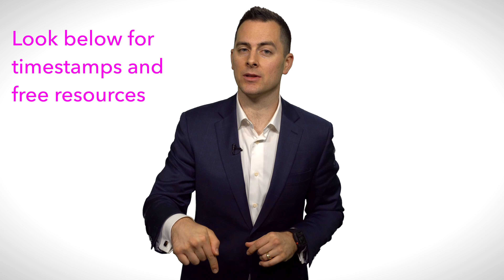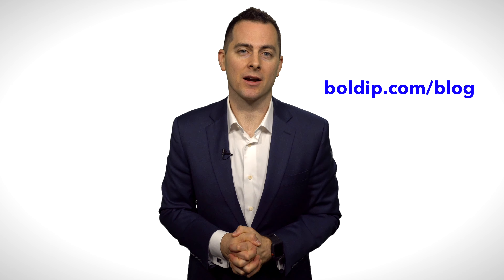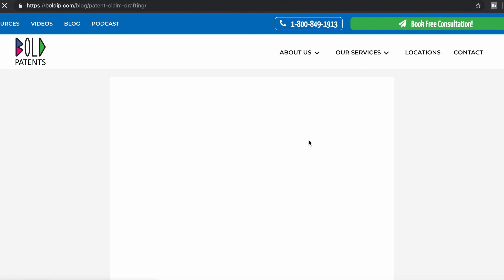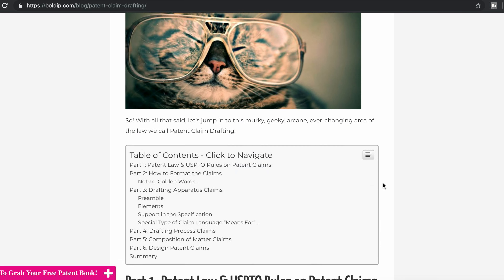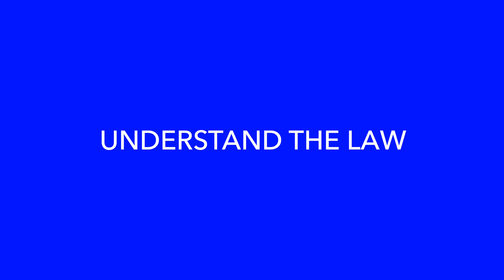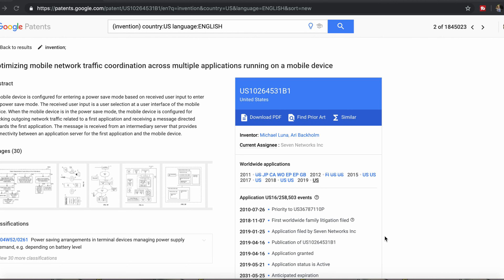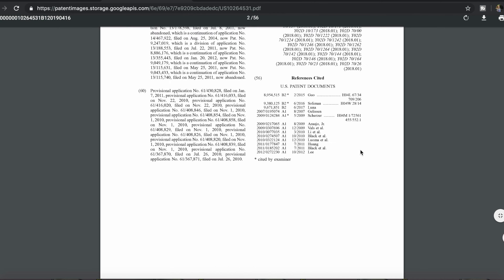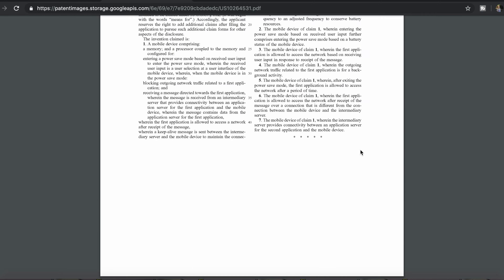Patent Claim Drafting: 6 Core Principles You Need to Know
Do you know how to draft a patent claim set? What do you have to know before you start? Check out this video to find out! (FREE resources included below...) ⏬

Registered USPTO patent attorney, J.D. Houvener from Bold Patents Law Firm, explores patent claim drafting.

Below we have provided resources and timestamps with brief explanations for each aspect of this subject.

Quickly find what you are looking for by clicking on the timestamps below.

➡️1:02 Understand the Law

✔️Patent law has specific requirements for writing claim sets.
✔️For example, each claim can only be one sentence!

➡️2:24 The Format

✔️There are also specific format requirements to keep in mind.
✔️There is a title section and then a preamble.
✔️The words “comprising” and “including” can have very different effects here!

➡️4:18 An Apparatus Claim

✔️This is the easiest kind of claim to craft--apparatuses are “straightforward” inventions.
✔️There must be support for each claim in the specification.

➡️ 5:18 Process Claims

✔️As the name suggests, these are claims about a process, not a physical device.
✔️Whether or not to specify the process’s order is an important decision to make.

➡️6:18 Claims For Compositions of Matter

✔️These are often the most intricate claim sets.

➡️7:13 Design Patent Claims

✔️There is only one claim for a design patent!

✏️ BONUS RESOURCES✏️

🔹 Check out our detailed blog article that explains how to draft a patent claim set

🔹 Ready for the next step? Learn how to patent an idea!

🔹 Live to your purpose! Protect and bring to market your visionary idea by booking your free consultation!

🔹 FREE Facebook live every Thursday at 9AM PST! Ask a registered USPTO patent attorney anything! Just go to our Facebook page at 9AM PST on Thursday.